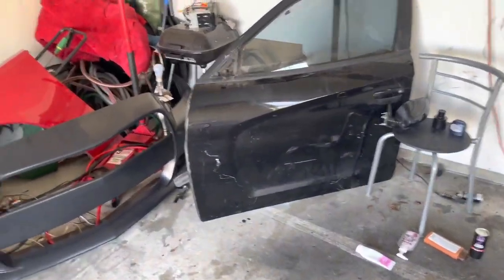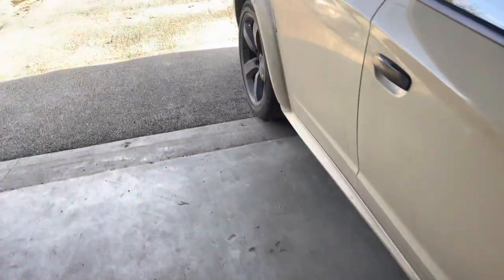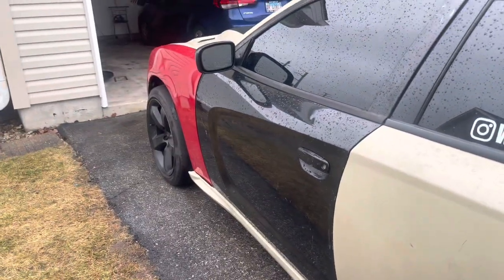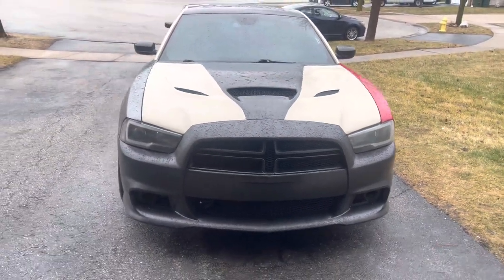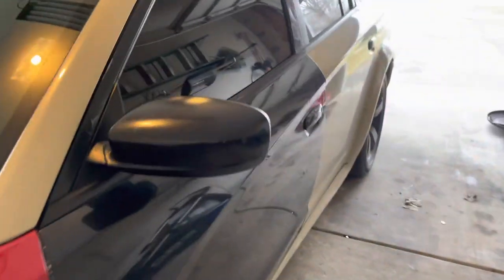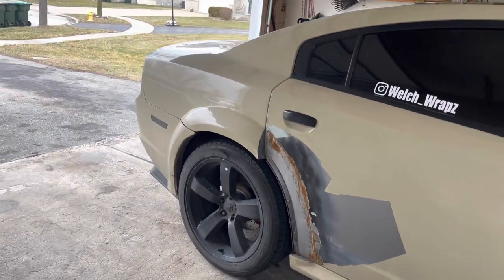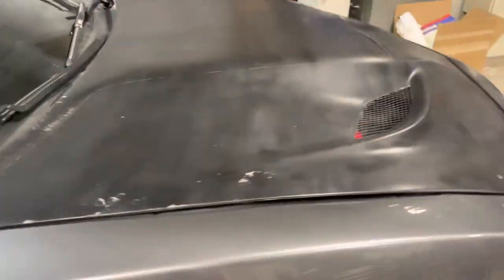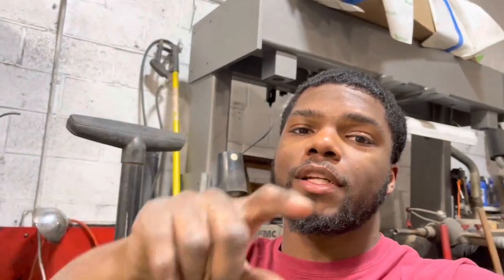R.I.P MY WRECKED 2014 WIDEBODY CHARGER🤦🏾‍♂️😭 AND NEW CAMARO WRAP *WATCH❗️*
GIVEAWAY INSTRUCTIONS ARE AT THE END OF THE VIDEO ❗️💯 ROAD TO 1K

Business Instagram: Welch_Wrapz

Car channel: D W E L C H